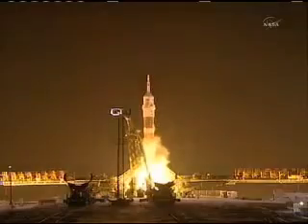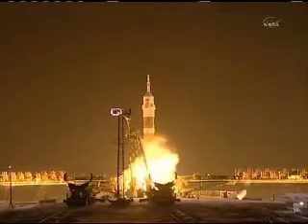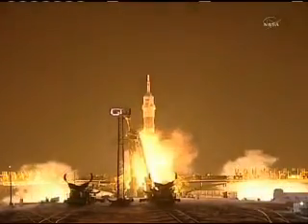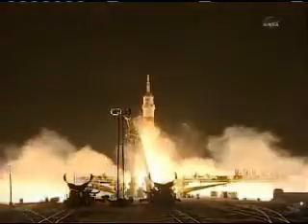Raket Andre Kuipers Succesvol Gelanceerd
De Nederlandse astronaut André Kuipers is woensdagmiddag om 14.16 uur de ruimte in gegaan, voor een periode van zes maanden.